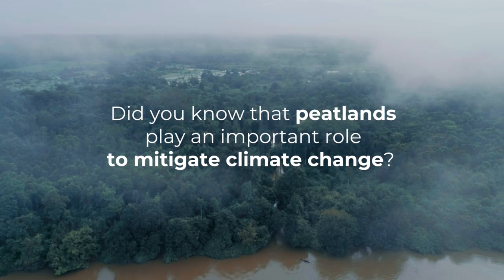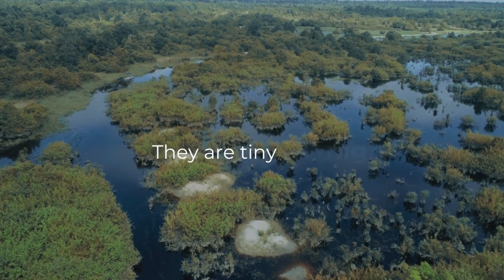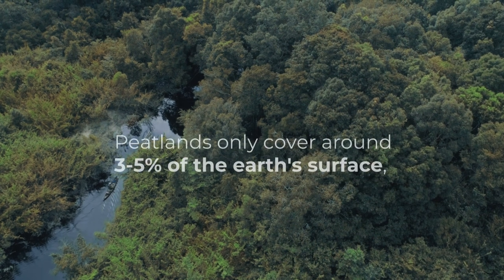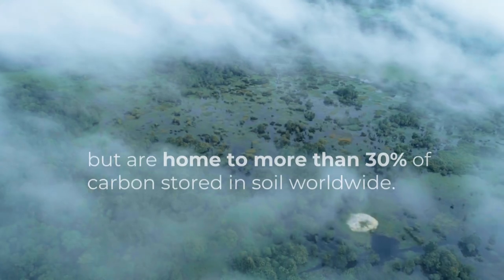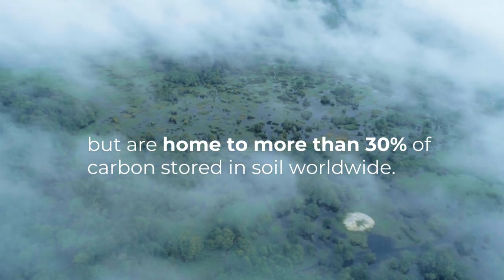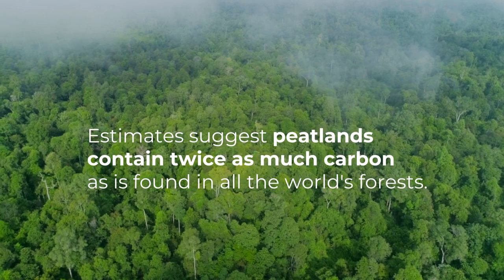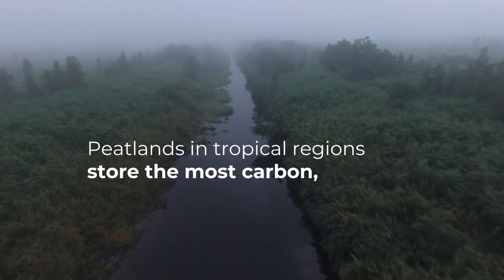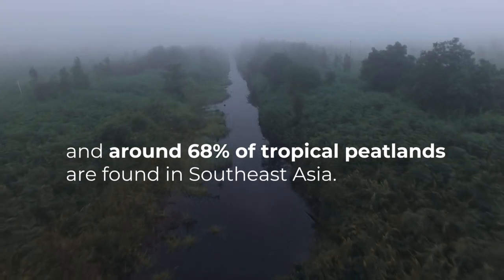Peatlands, earth's hidden treasure in the fight against climate change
Lead Technical Advisor for the UN-REDD Programme in Indonesia, Johan Kieft, revisits the importance of peatland to combat climate change.